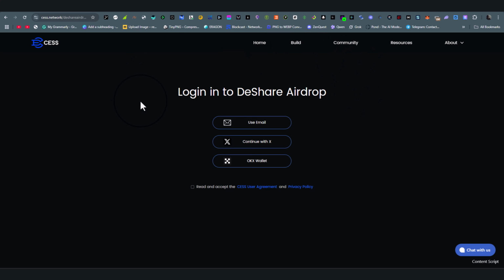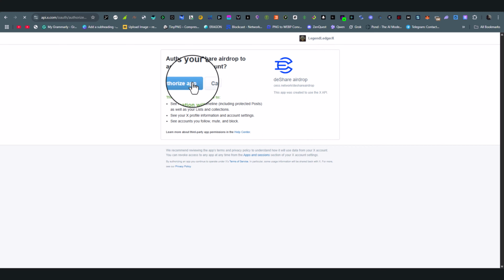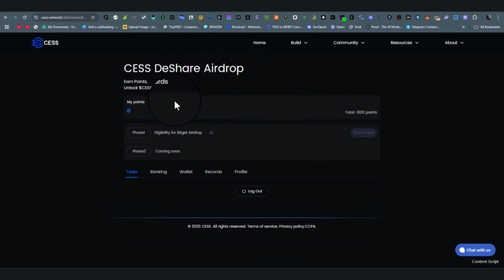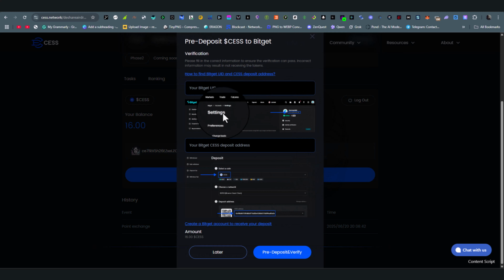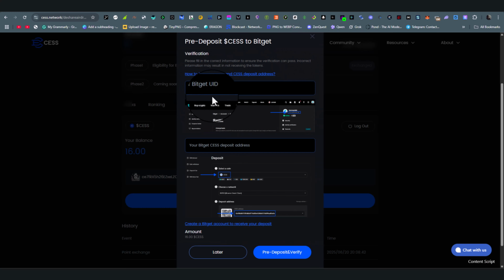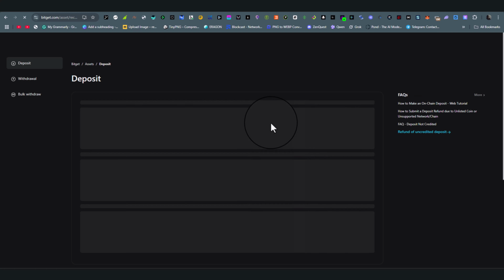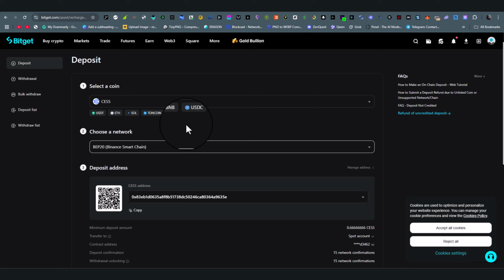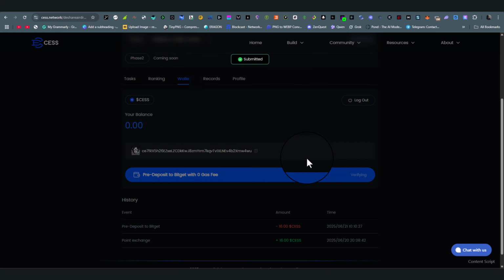CESS Network Airdrop Allocation and Claim or Deposit on Exchanges | CESS Airdrop Update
In this video, we dive into the latest updates on the CESS Airdrop, including how to claim your allocation and deposit your tokens on exchanges like Bitget with 0 GAS Fees!